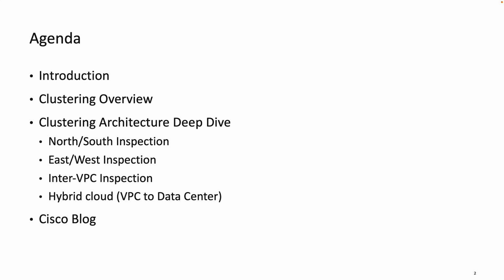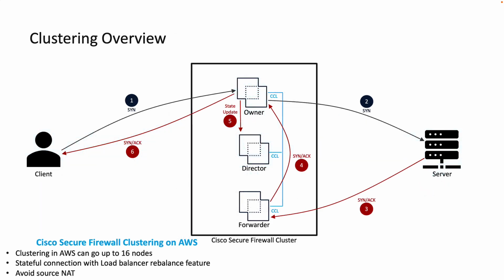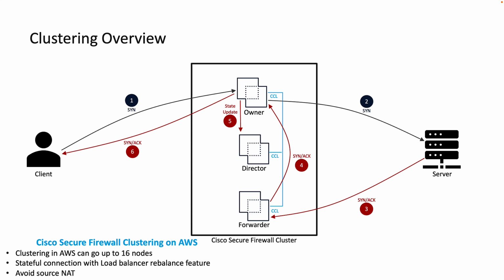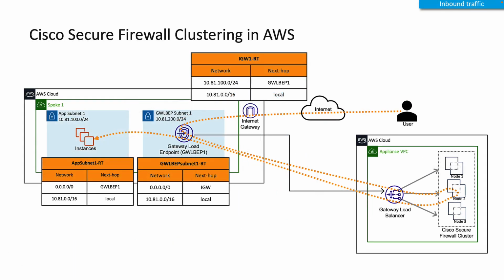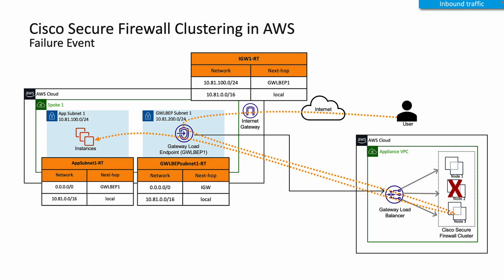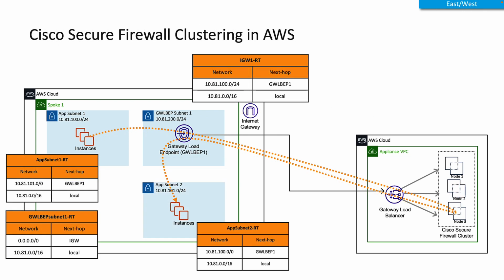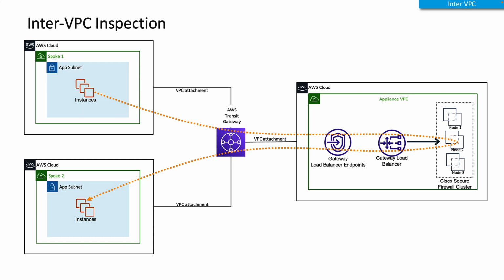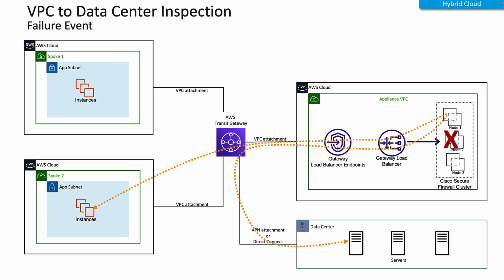Cisco Secure Firewall Stateful Clustering with AWS target failover for existing flows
Learn about Cisco Secure Firewall Stateful Clustering on AWS. Now, you can deploy a stateful clustering for protecting your mission-critical infrastructure.

AWS target failover for existing flows